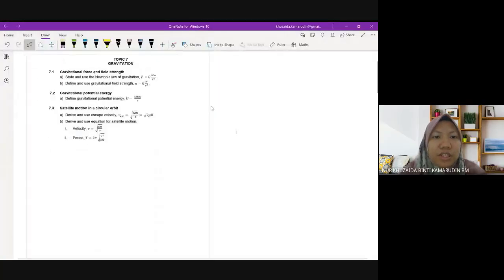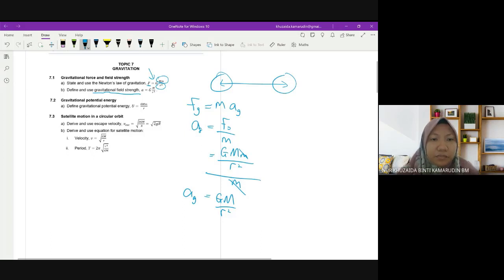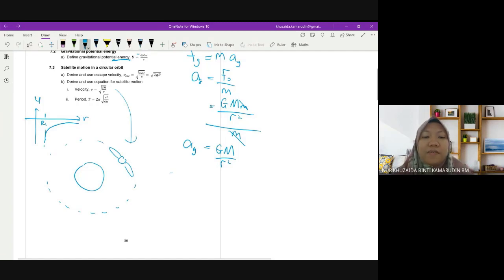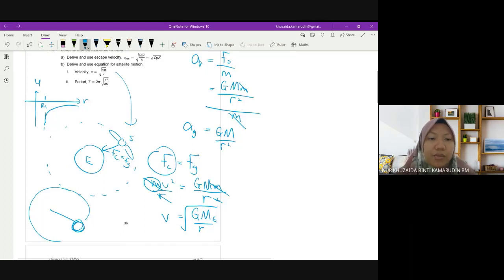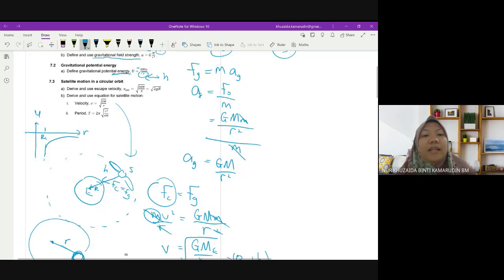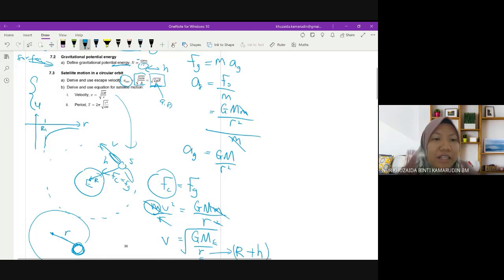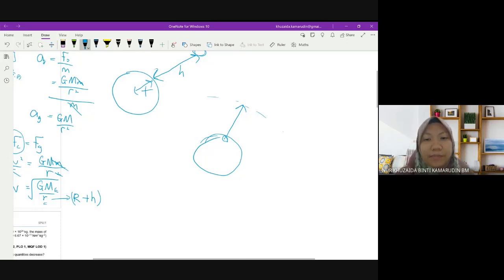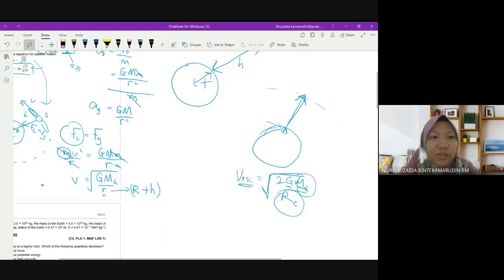Chapter 7 : Gravitation